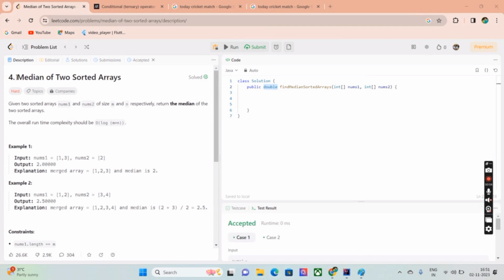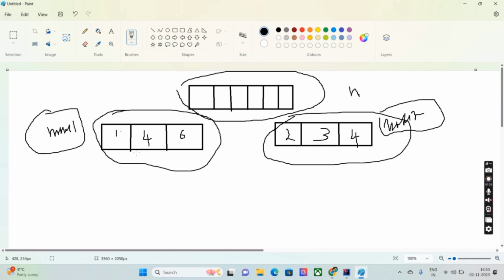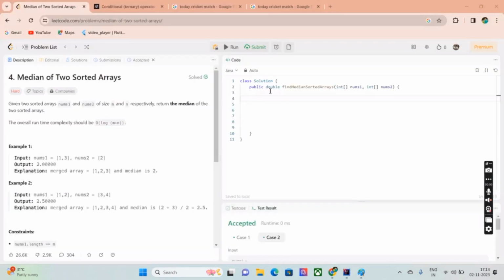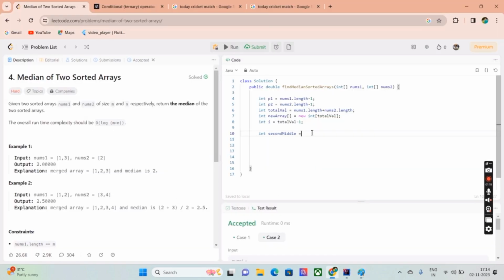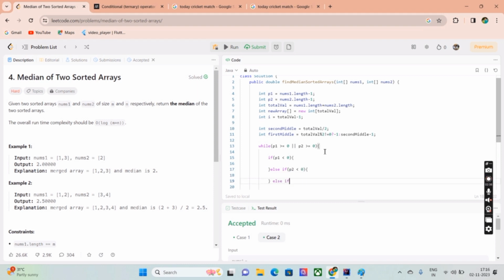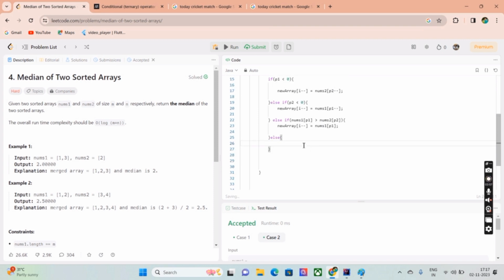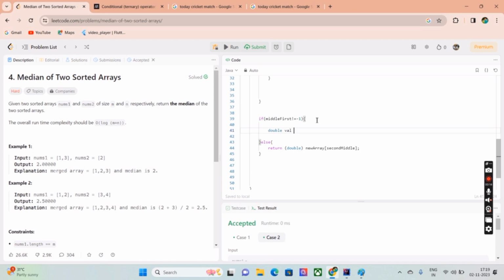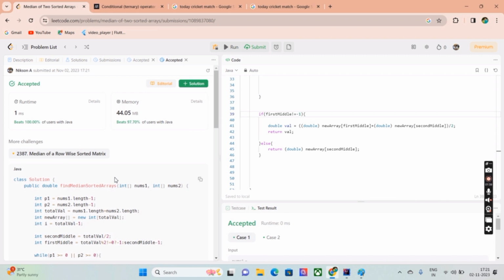4. Median of Two Sorted Arrays | Leetcode | The Advent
Its the solution for a leetcode Problem "4. Median of Two Sorted Arrays". If you have any suggestions please don't hesitate to comment or text us @instagram